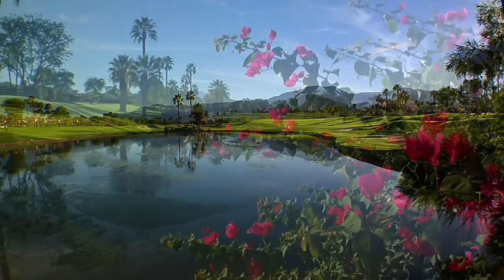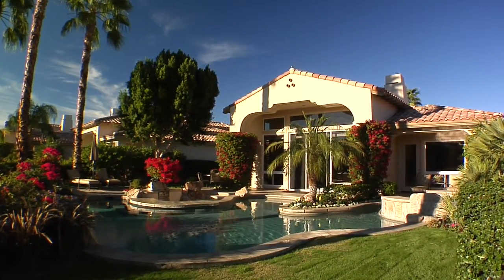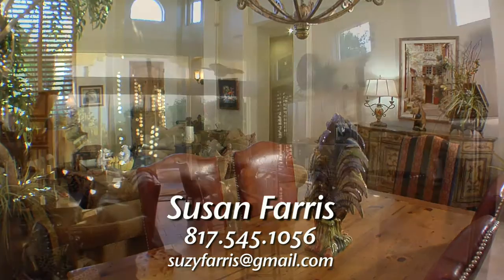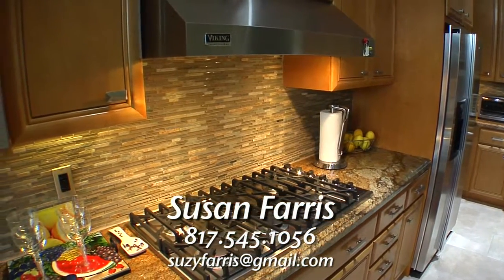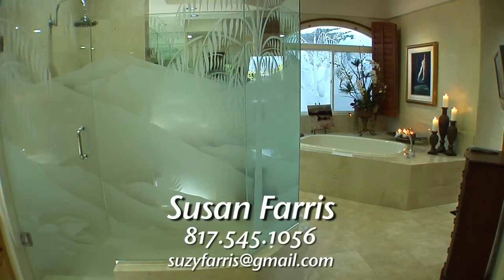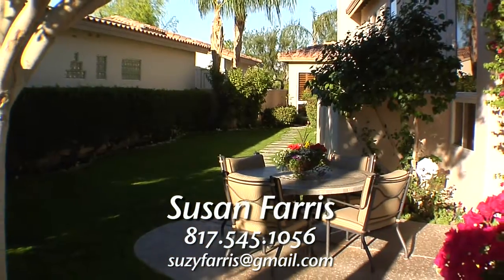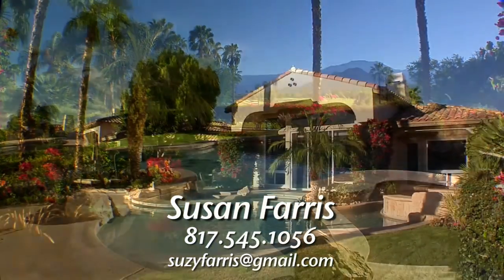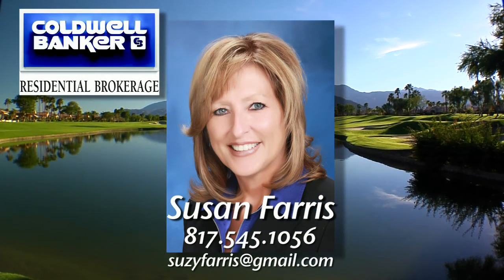Representing RLQ C.C. Home / Susan Farris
Gorgeous home in Rancho La Quinta, La Quinta Ca.